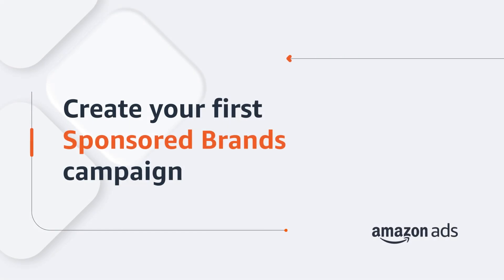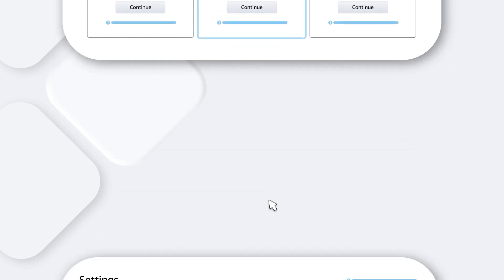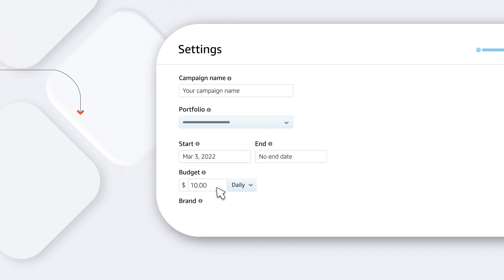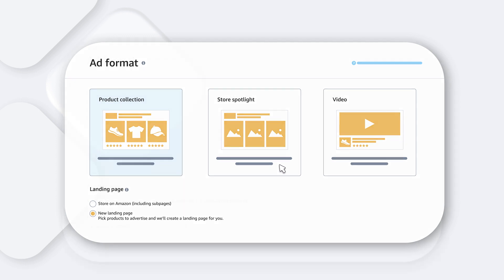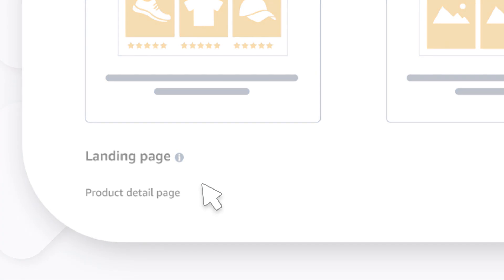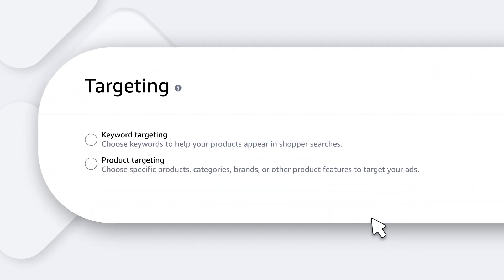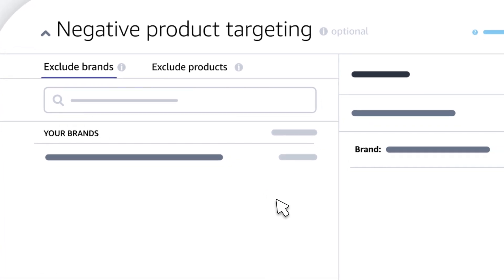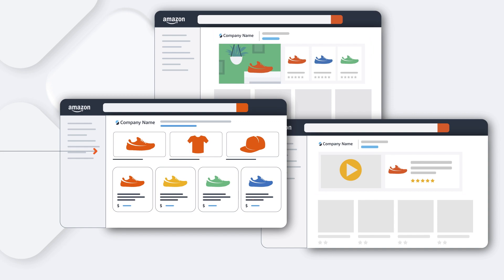Create your first Sponsored Brands campaign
Grow your brand and your impact on Amazon with Sponsored Brands. Sponsored Brands can help you showcase your brand and put your products in front of the right audiences. In this video, we’ll show you how to get started with you first Sponsored Brands campaign.